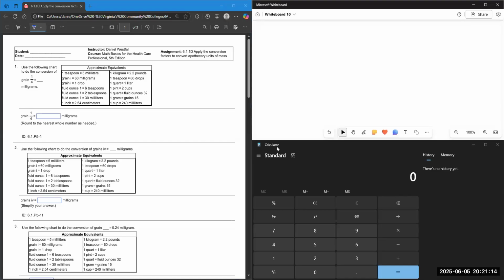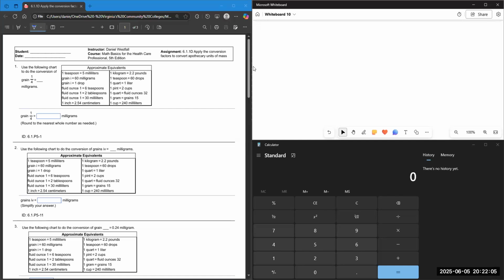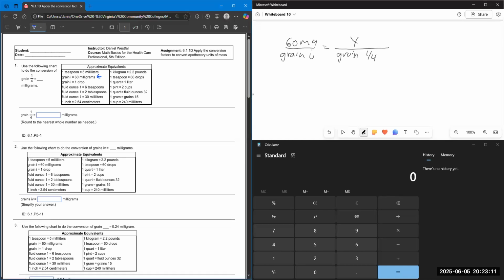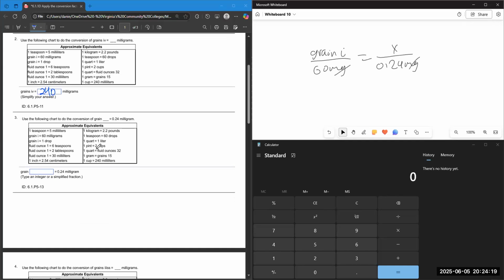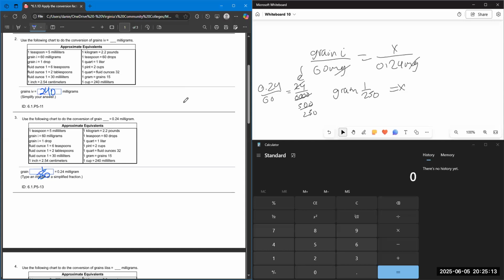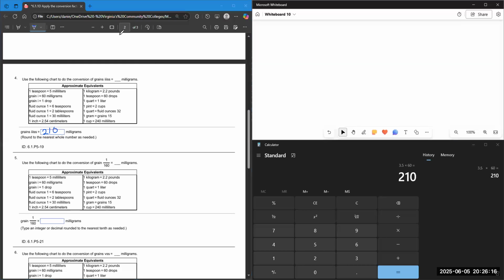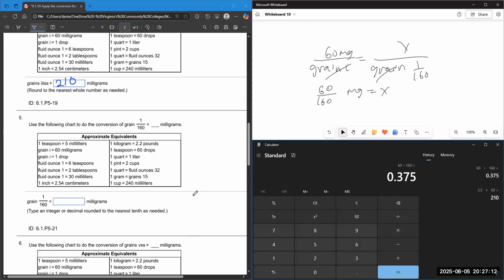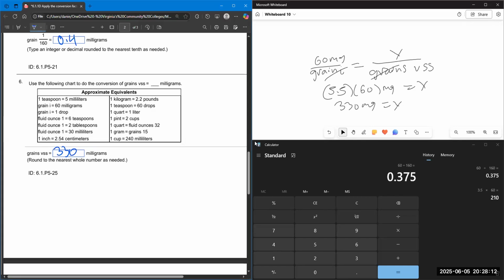6.1.1D Apply the conversion factors to convert apothecary units of mass